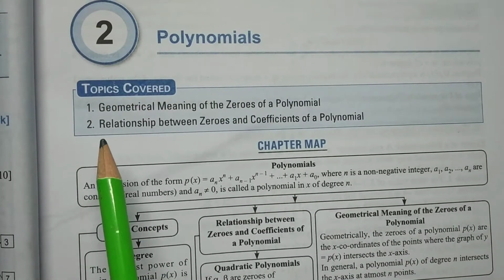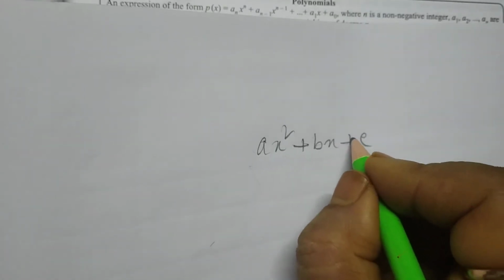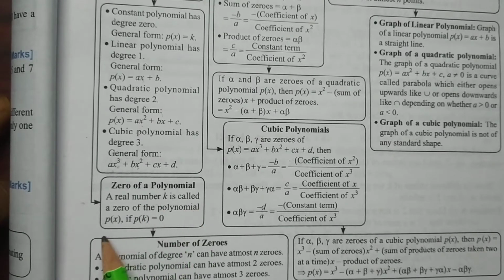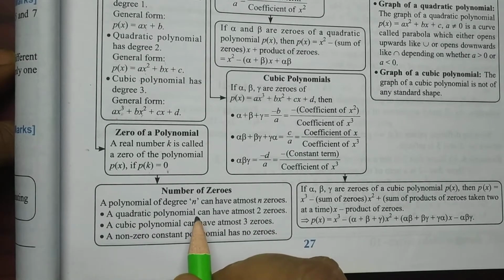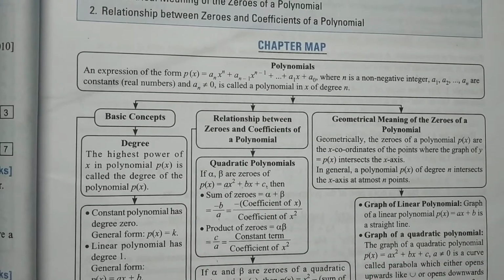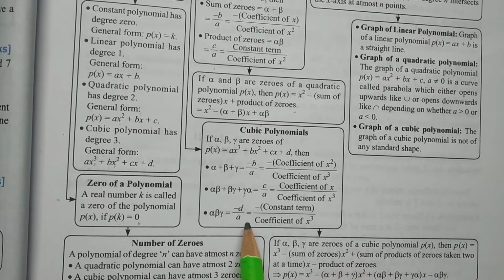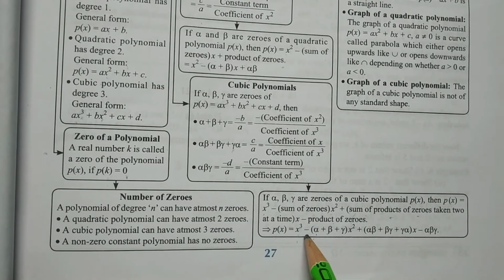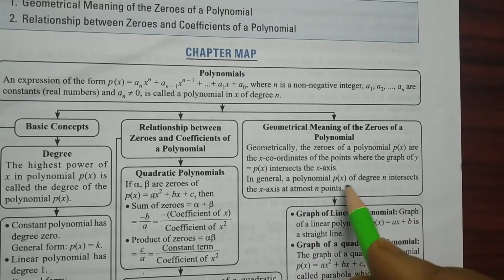class 10 (Polynomials)